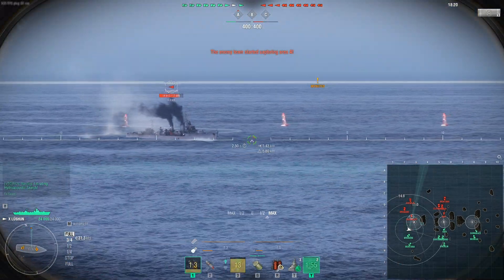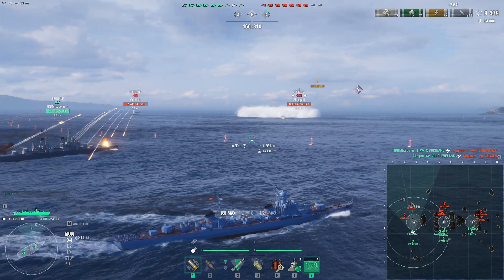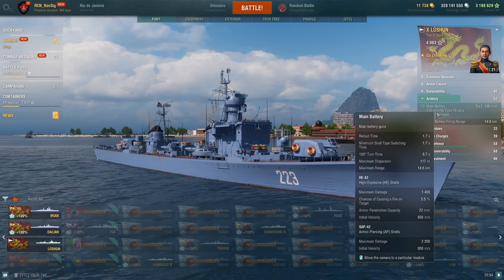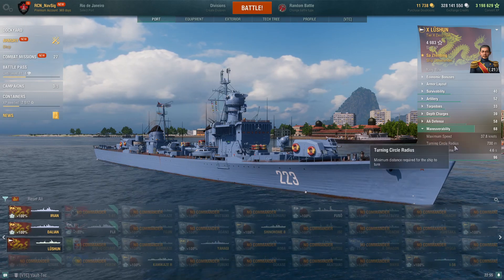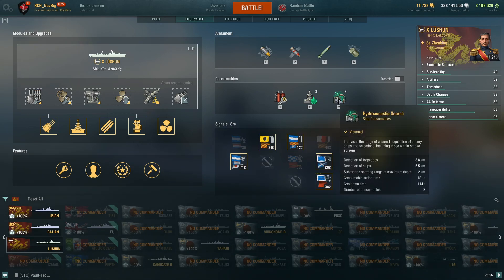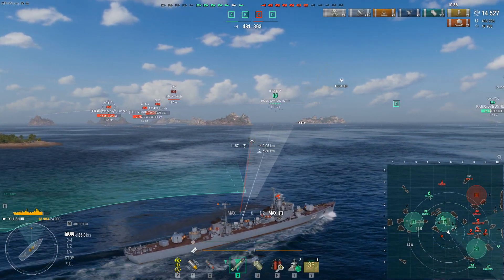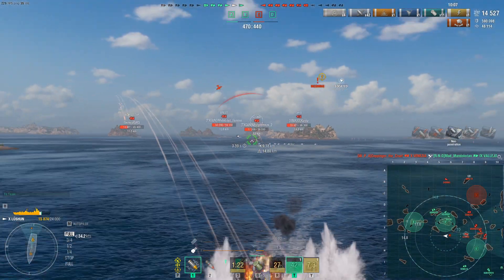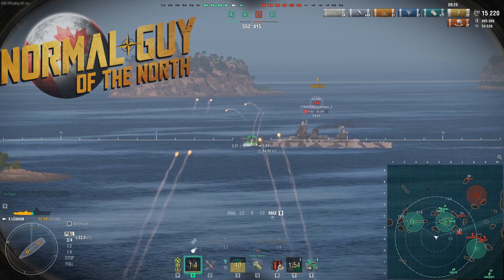World of Warships - Lushun Review, new dockyard ship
World of Warships - Lushun Review, new dockyard ship.  If you like gun boats this is your boat.

World of Warships in game name RCN_NavSig

WoWs
Dockyard
Destroyers
Longjiang
Phra Ruang
Shenyang
Jianwei
Fushun
Anshan Doubloons
Gadjah Mada
Hsienyang
Siliwangi Doubloons
Loyang Doubloons
Fenyang Doubloons
Loyang B Doubloons
Ship Smasha Doubloons
Chung Mu
Yueyang
Lushun
Kunming
Cruisers
Chengan
Ning Hai Doubloons
Chungking
Rahmat
Huanghe Doubloons
Chumphon
Harbin
Irian Doubloons
Wukong Doubloons
Sejong
Dalian Doubloons
Jinan
Battleships
Bajie Doubloons
Wujing Doubloons
Sun Yat-Sen Doubloons
Aircraft Carriers
Sanzang Doubloons